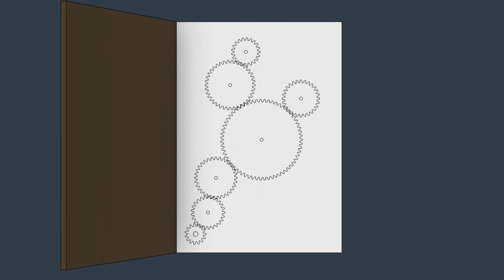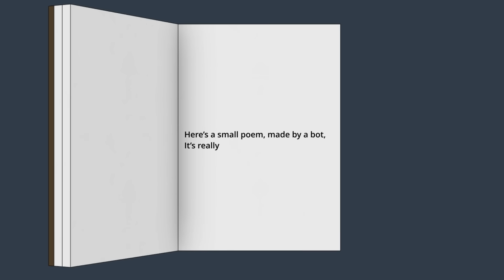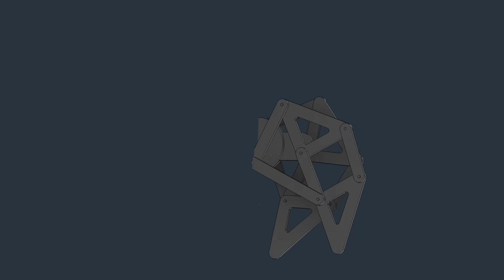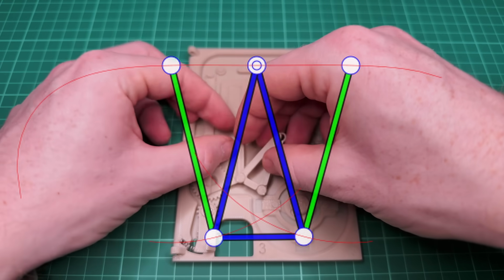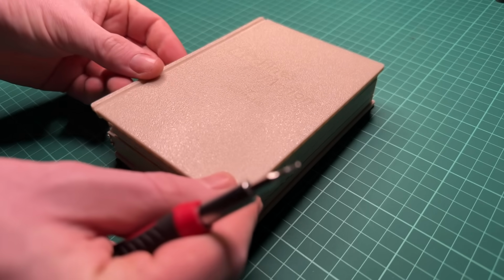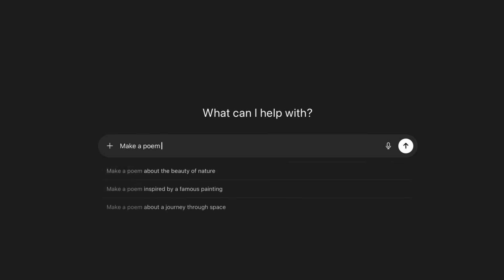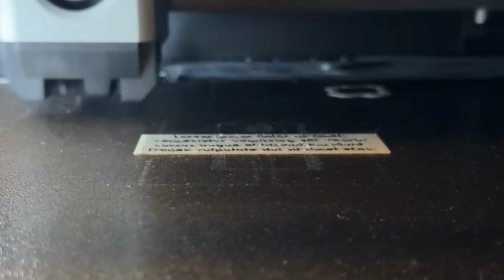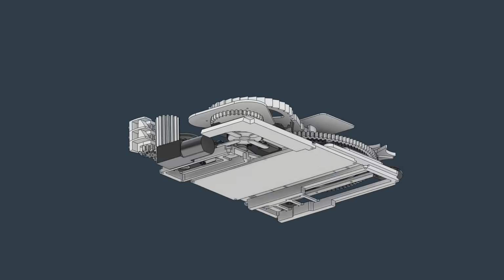3D-printed Mechanical Book that Comes Alive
I designed and 3D-printed a mechanical book with moving parts -gears, linkages, and electronics- with pages that move when you flip through them.

00:00 - Intro
00:39 - The Idea
01:05 - Drivetrain & Hinges
02:17 - Page 4 - Electronics
03:31 - Page 3 - Linkages
04:40 - Page 2 - Gears
05:51 - Page 1 - Intro
06:30 - Final Touches
07:50 - Book Complete

▬ Music used  ▬▬▬▬▬▬▬▬▬▬▬▬▬▬▬▬▬▬
Magic Orb by HoliznaCC0

Street Lights Passing By by HoliznaCC0

lofi mood [chill lofi] by snoozy beats

Waiting Around ( LoFi , Calm ) by HoliznaCC0